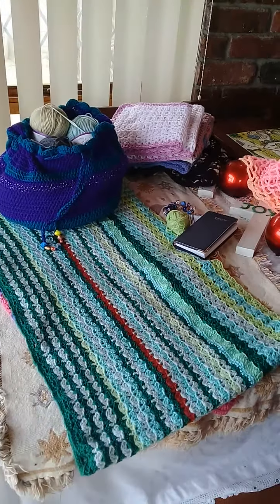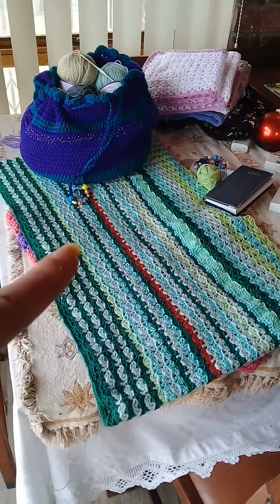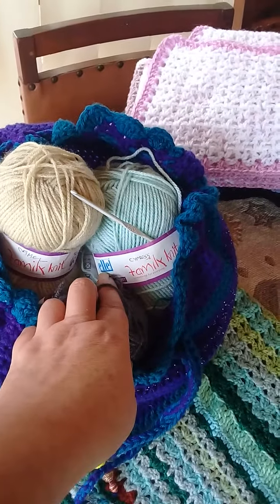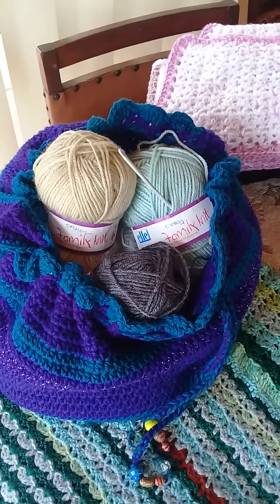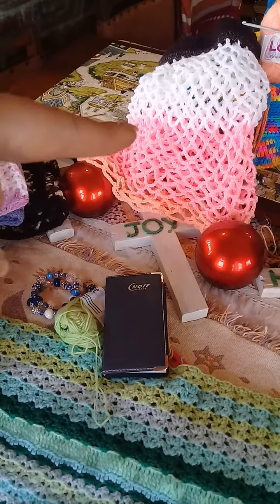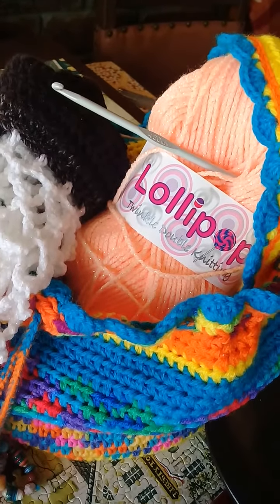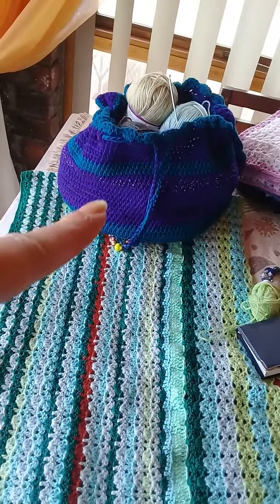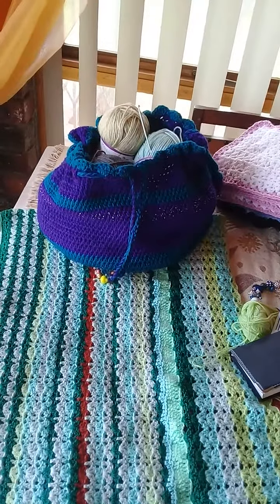Introducing myself part 4